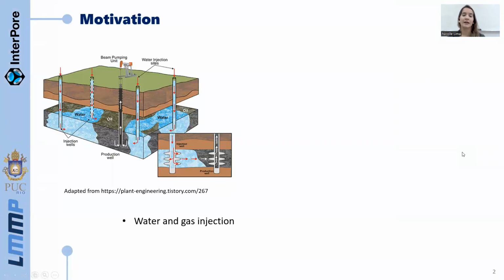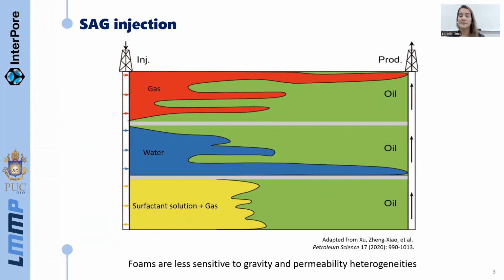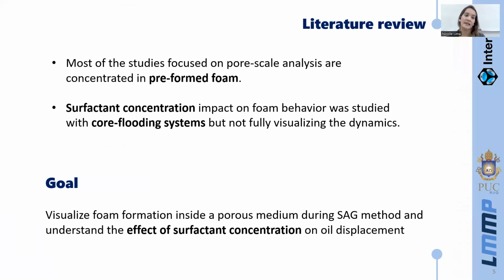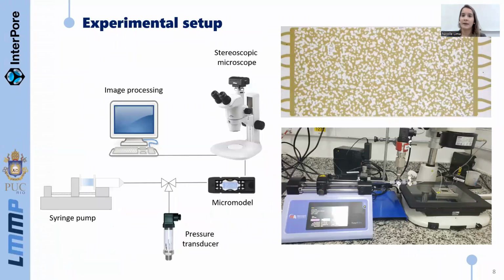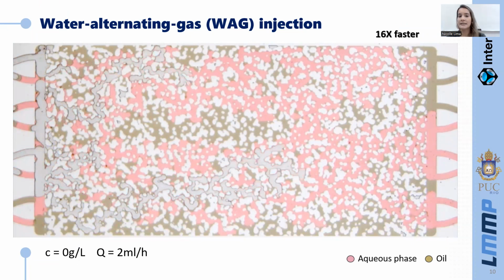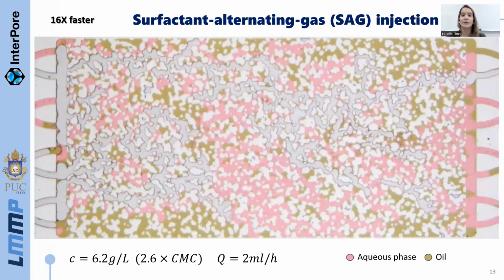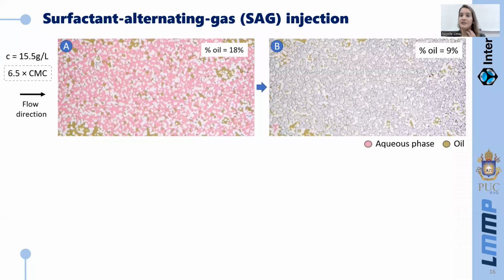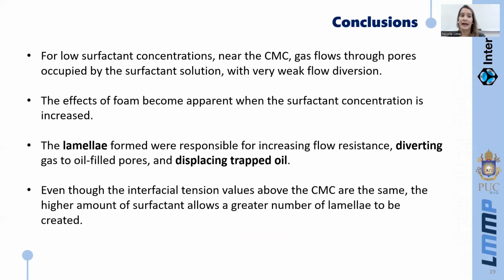Nicolle Lima - InterPore2022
Foam Formation and Surfactant-Alternating-Gas Injection in Porous Media Micromodels

Nicolle Lima and Marcio Carvalho
Contribution Type: oral presentation
Track: (MS06-B) Interfacial phenomena in multiphase systems
Participation: online